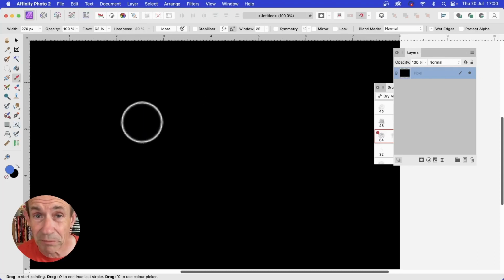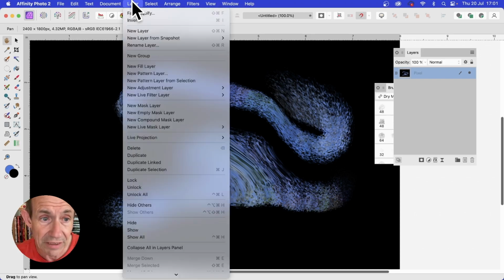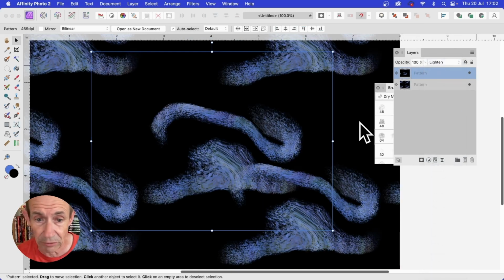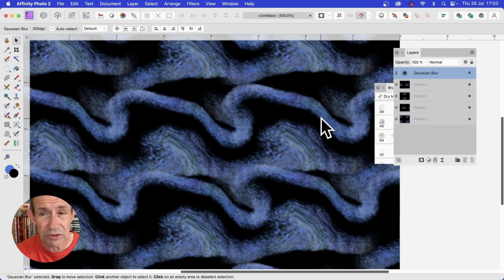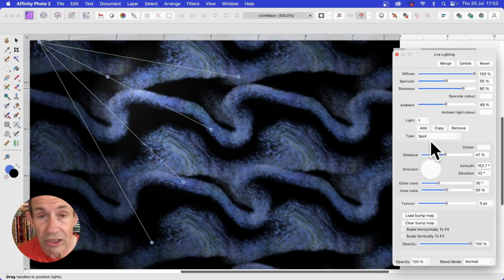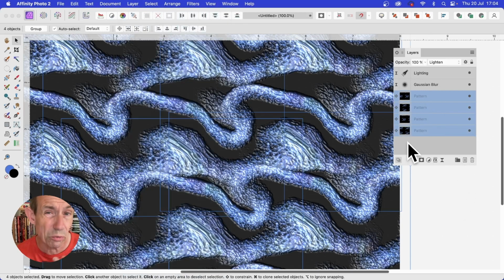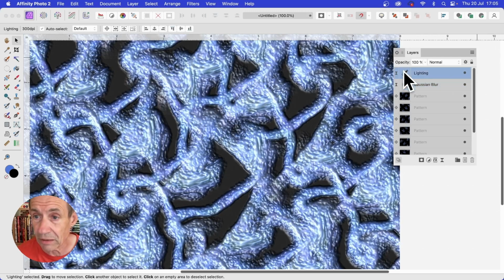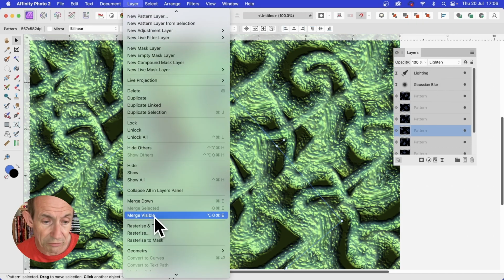Green, Green, Green - Brush Live Effects In Affinity Photo Tutorial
How to create amazing brush designs in Affinity Photo (Affinity)